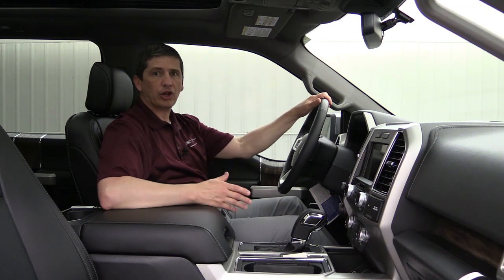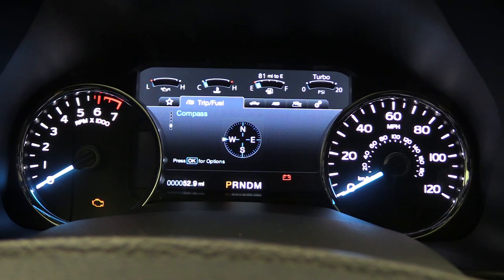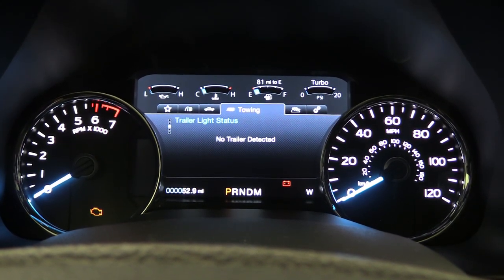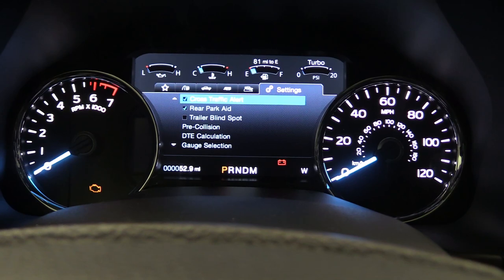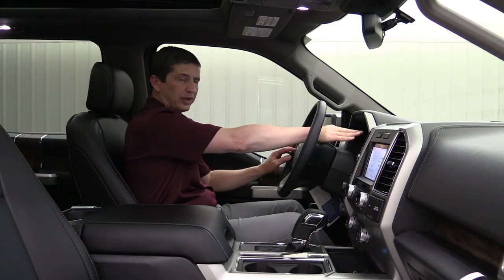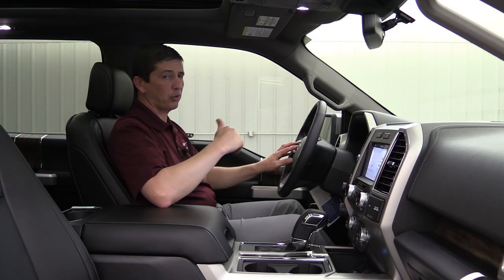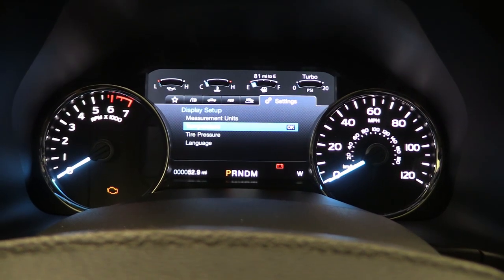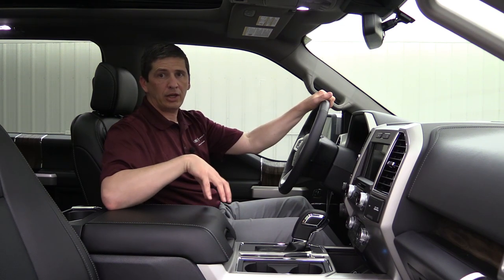HOW TO USE FORD'S 8" PRODUCTIVITY SCREEN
This is a step by step guide to the 8" Productivity Screen found in Ford's Expedition XLT 202A and above, F-150 Lariat and above, and Super Duty Lariat and above.

Music
Kubbi - Ember